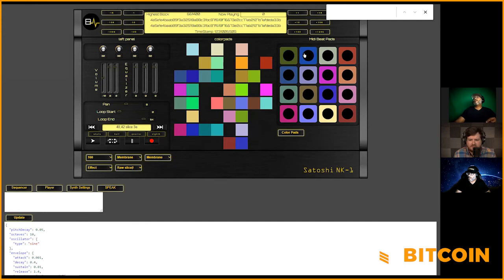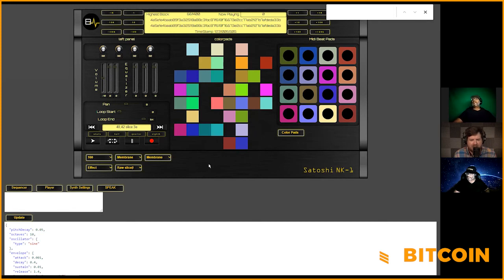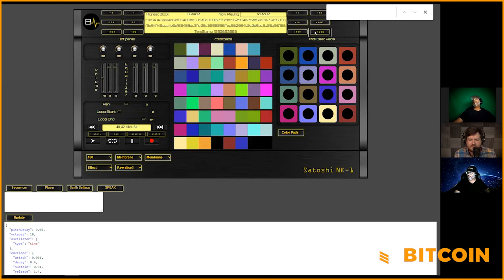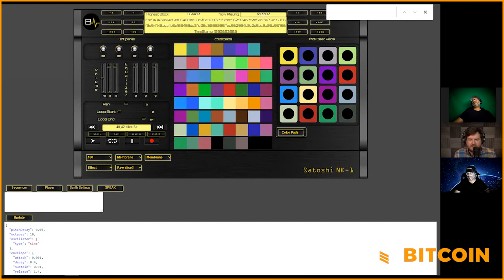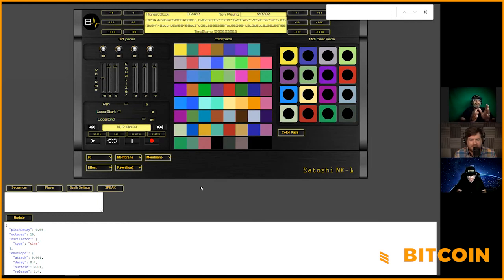21 Days of Bitcoin - Day #9: BitcoinAudio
For the twenty-one days leading up to the 12th anniversary of the mining of the first Bitcoin block, Bitcoin Magazine will be highlighting data-related projects built by the community.

BitcoinAudio is one of our favorite creators.  He’s taking the data on the Bitcoin blockchain and turning it into audible bleeps, bloops, and beats. you can explore Bitcoin in a completely unique way.

Flip sat down with BitcoinAudio to hear more (pun intended) about his creation, sources of inspiration, and just generally nerd out.